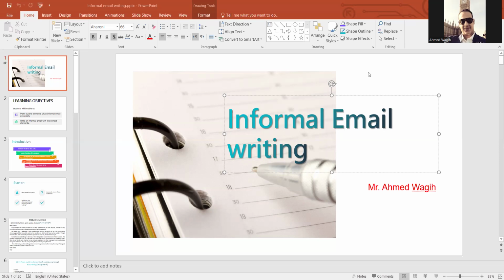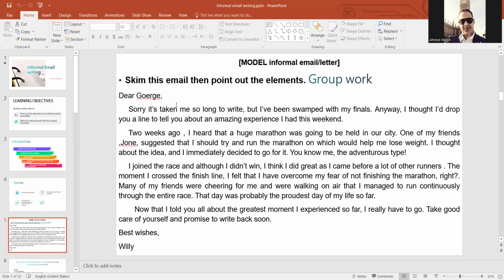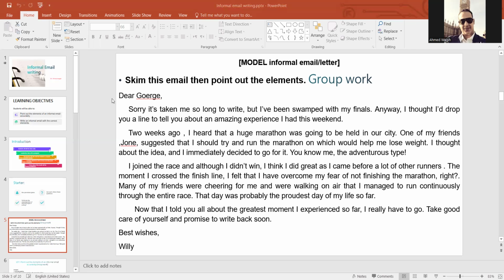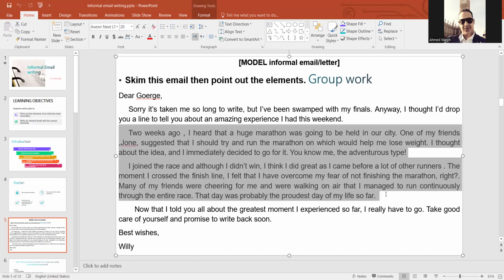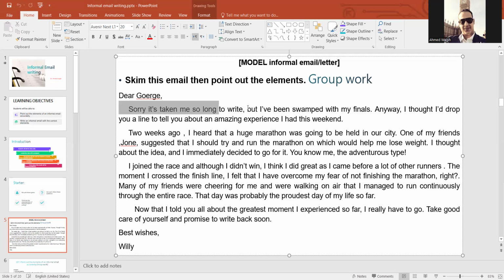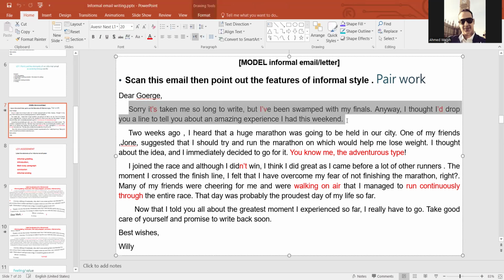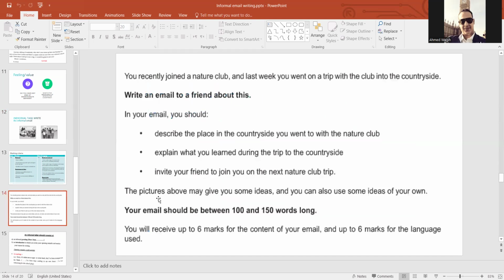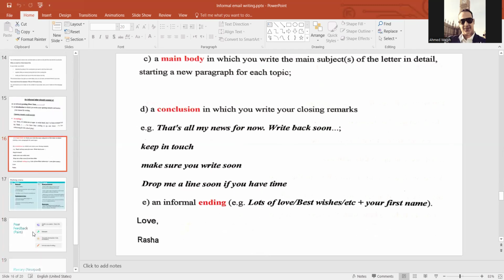Informal email writing Y11